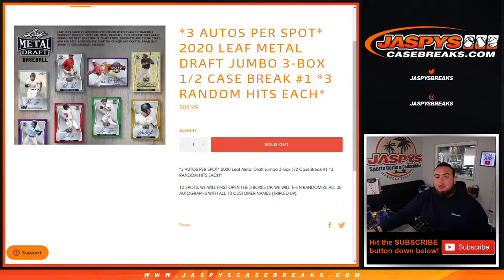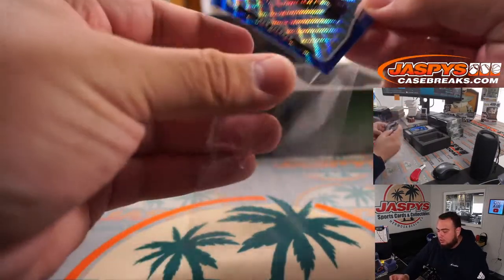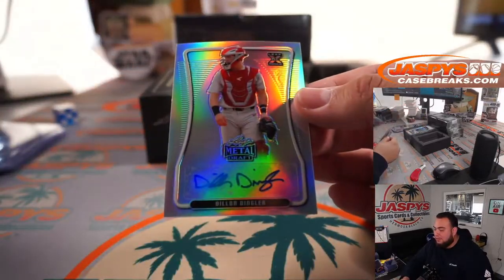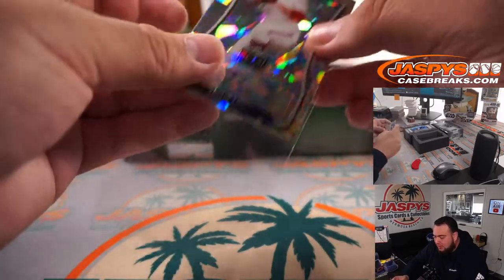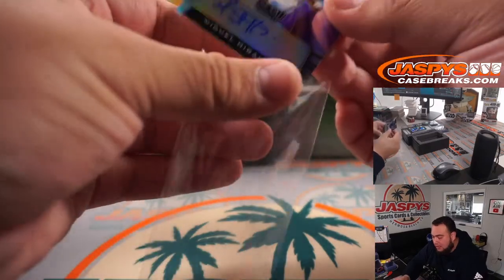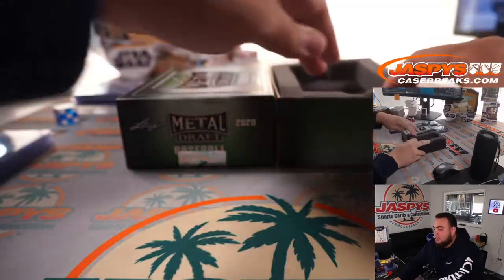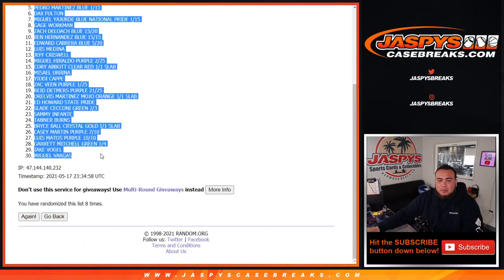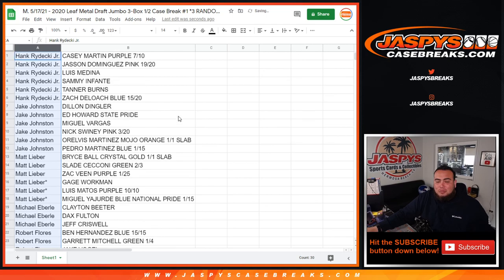M. 5/17/21 - 2020 Leaf Metal Draft Jumbo 3-Box 1/2 Case Break #1 *3 RANDOM HITS EACH*